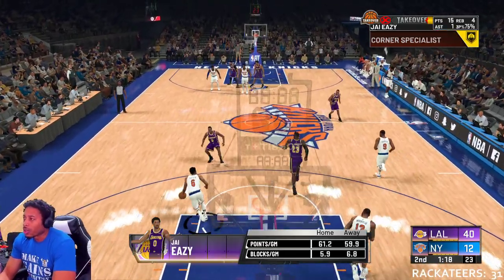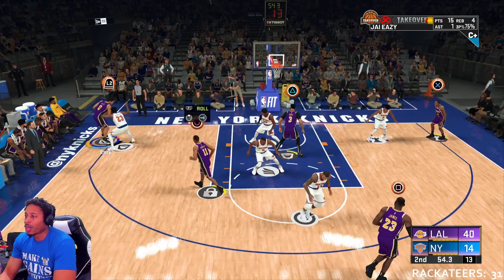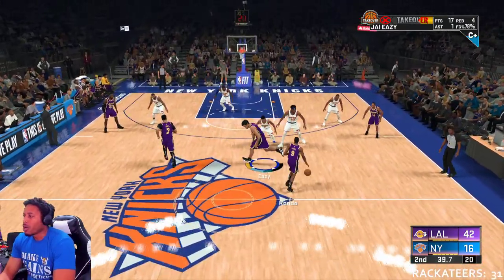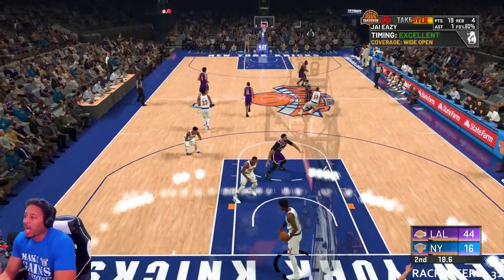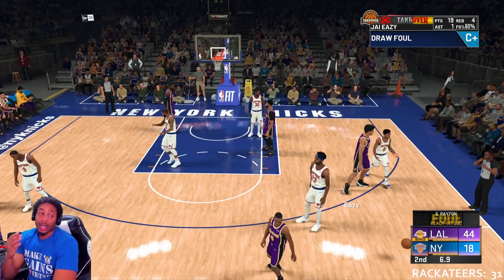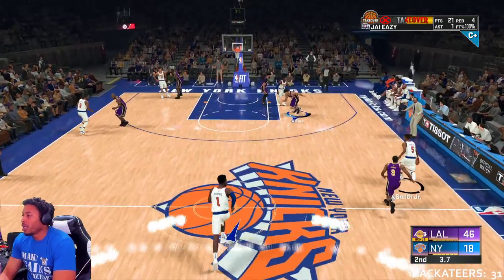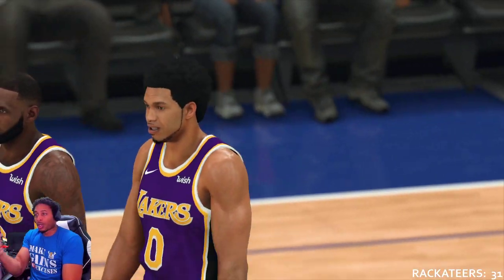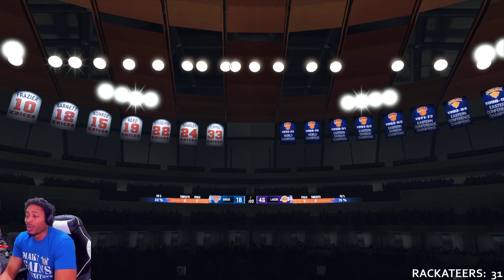FASTEST WAY TO MAX OUT ALL SHOOTING BADGES IN NBA 2K20 NO GLITCH